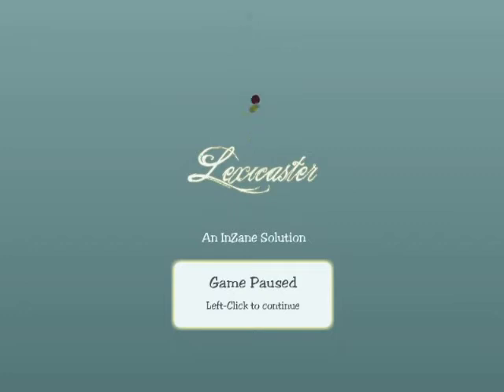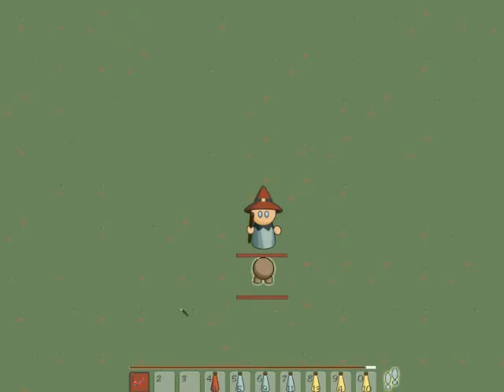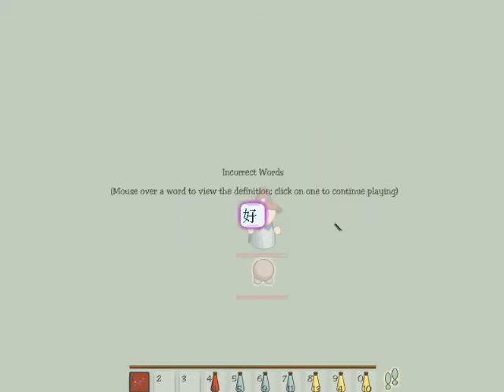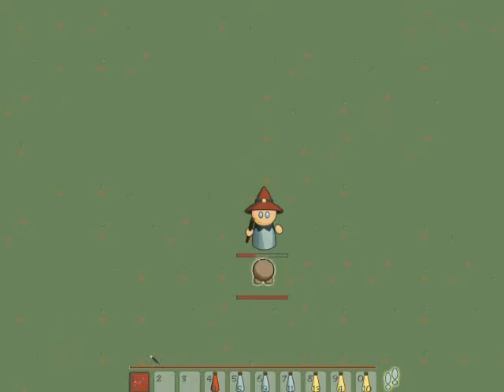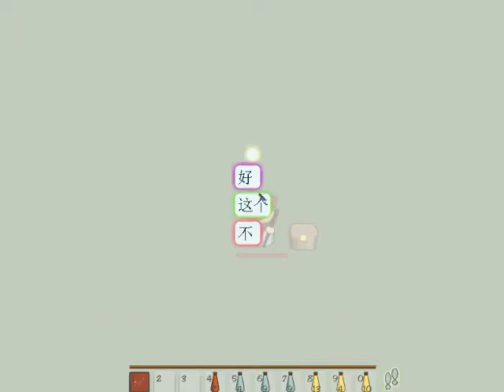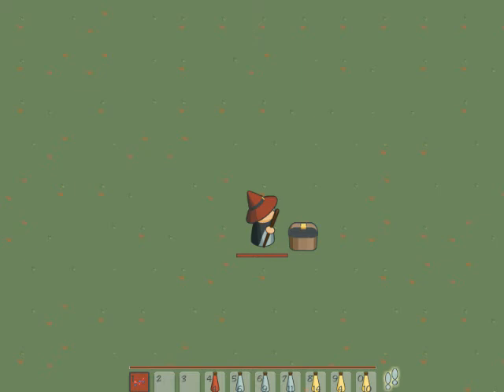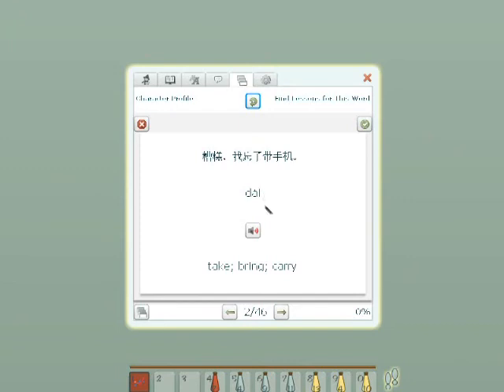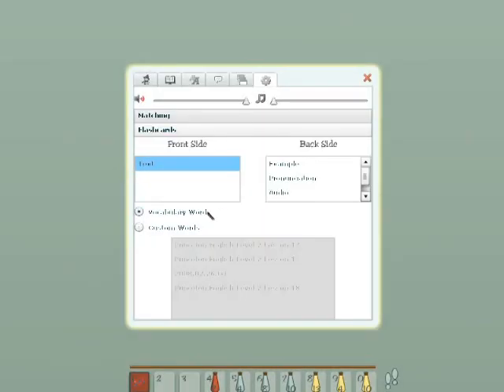Learning in Lexicaster (short)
A brief introduction to how Lexicaster can help learn a foreign language